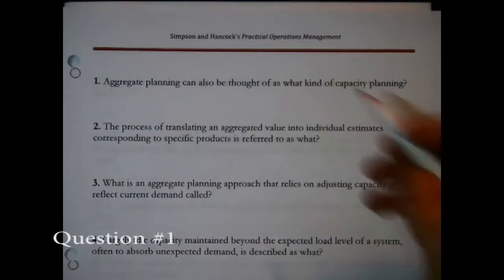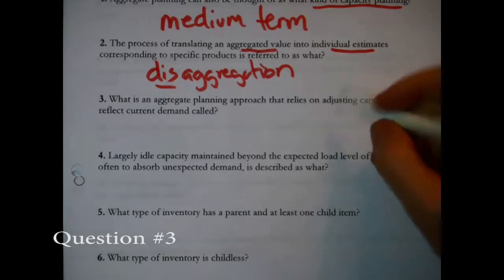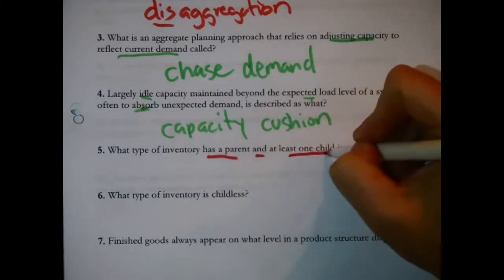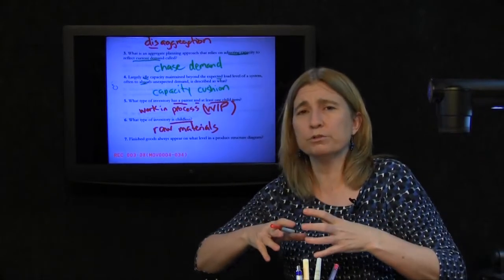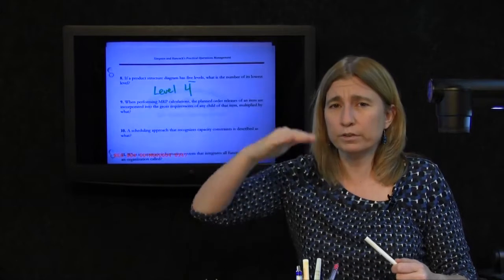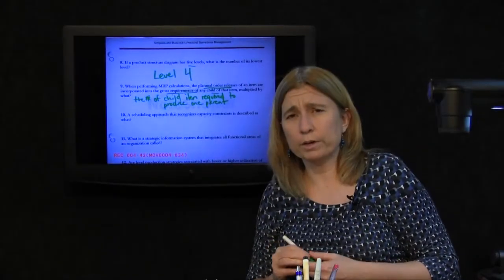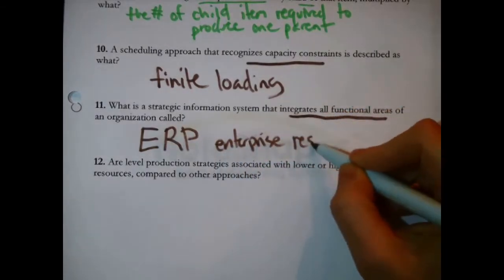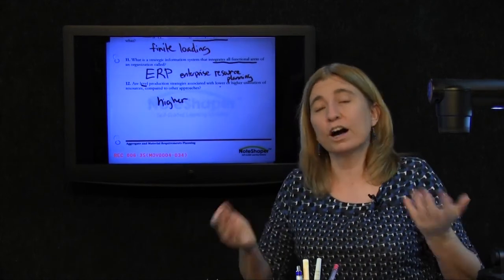Practical Operations Management, Ch 11, Aggregate and MRP, Minute Answers #1 to #12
Minute answer questions are suggested as a warm-up to computational practice.
Download the Note Frame from noteshaper.com Practical Operations Management 2nd Edition, Chapter 11, Aggregate and Material Requirements Planning, Minute Answers #1 to #12.